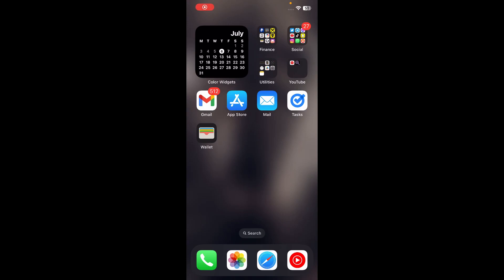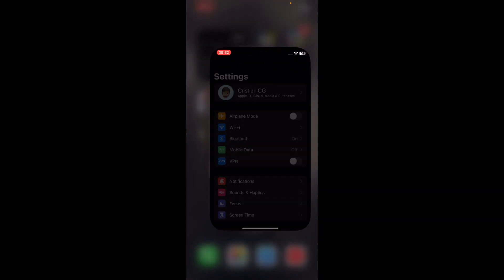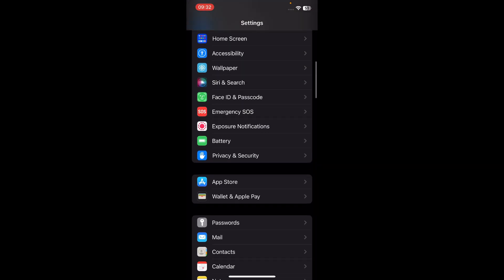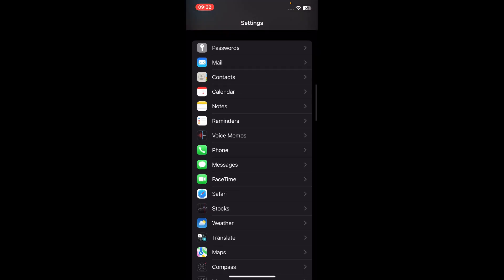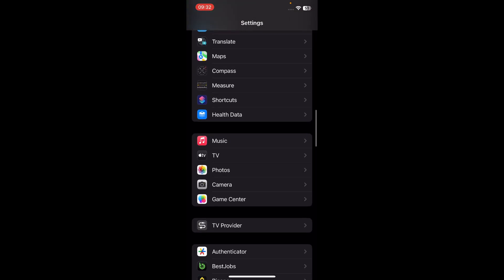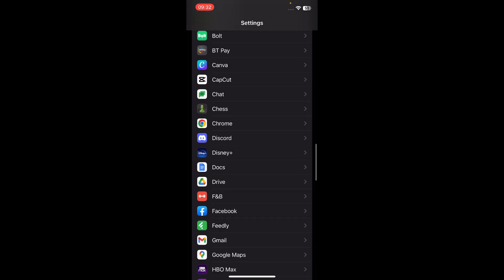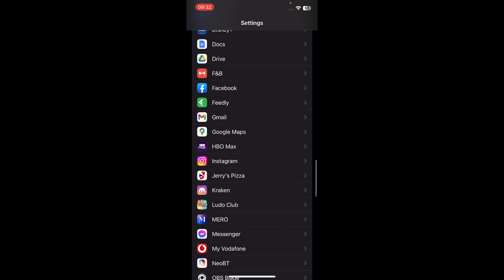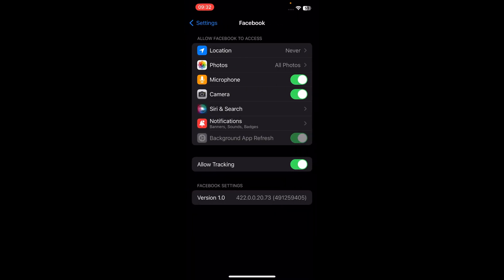How To Allow Facebook Access To Photos (Full Guide)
This quick video explains how to allow facebook access to photos.